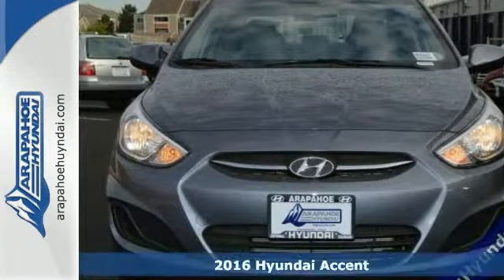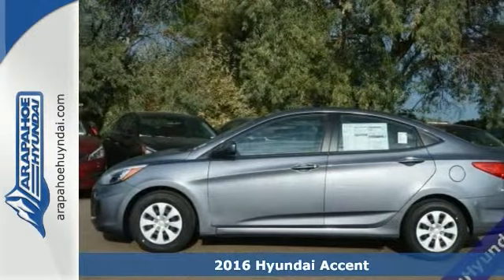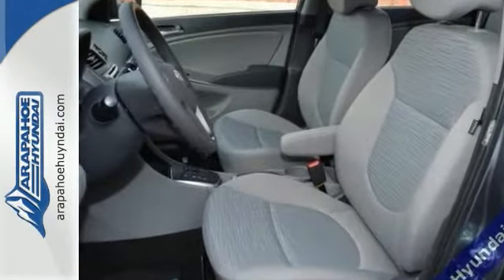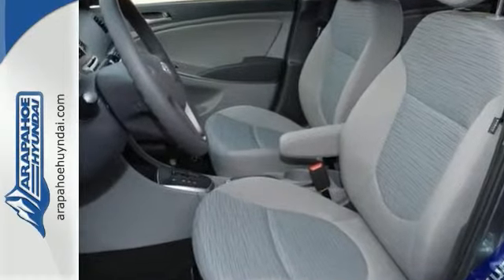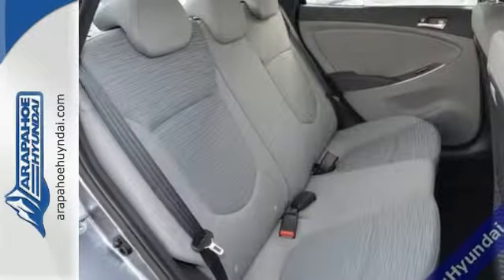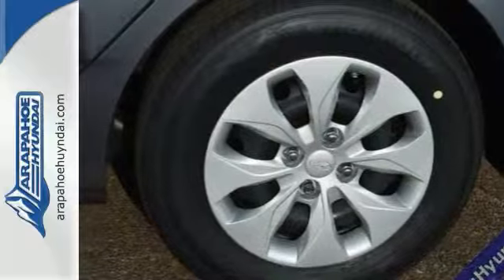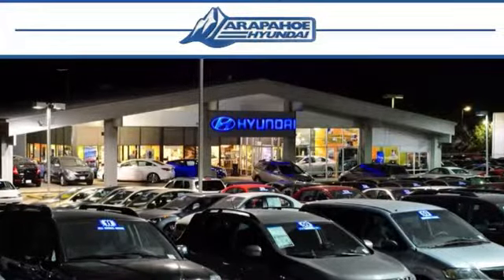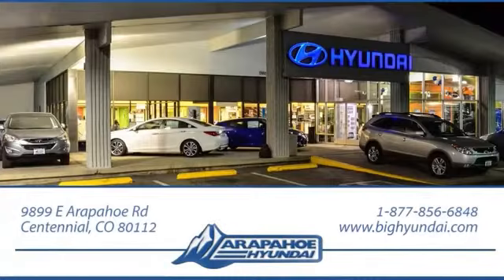2016 Hyundai Accent Denver CO Centennial, CO #956247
Year: 2016
Make: Hyundai
Model: Accent
Trim: SE
Engine: 4 Cylinder
Transmission: 6 Speed Shiftable Automatic
Color: Triathlon Gray Metallic
Stock #: 956247
VIN: KMHCT4AE6GU956247
 Price includes: $500 - Retail Bonus Cash. Exp. 10/05

Address:
9899 E Arapahoe Rd